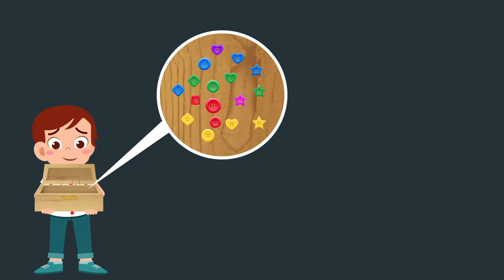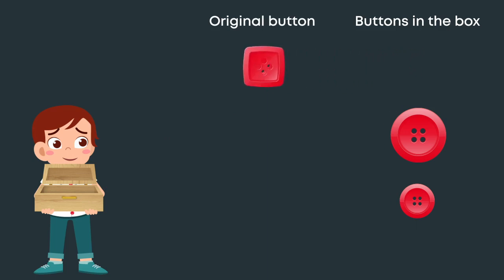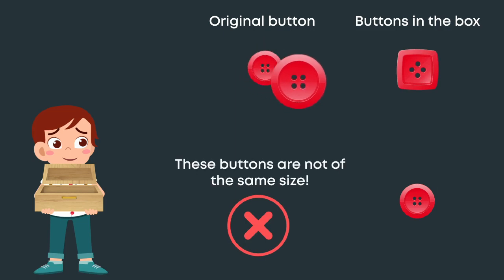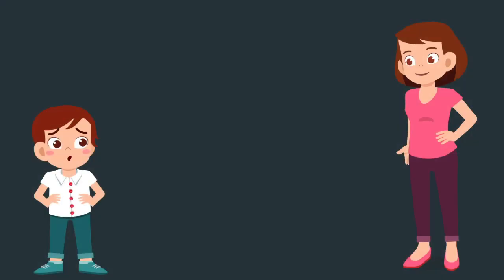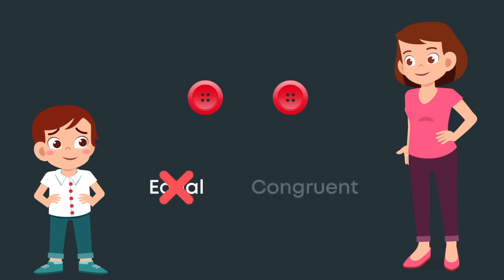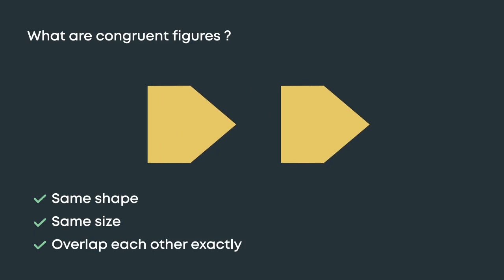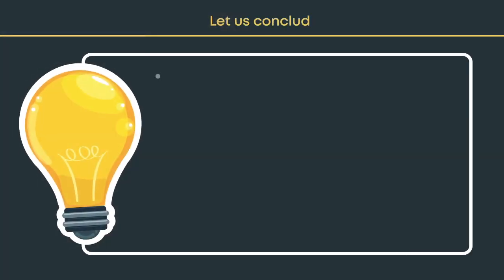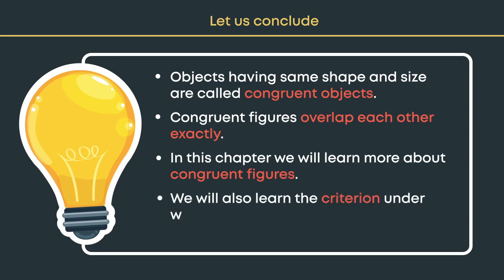Class 7 | Congruency of triangles | Chapter Introduction | Learning with Countingwell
Have you ever made a paper cut design by folding a piece of paper in exactly half? Why do we fold the paper in half? It is so to give a clean look to our design. Here, we are using something known as congruence to ensure that the two design patterns are the same in size.

Similarly we use the concept of congruency of triangles in our daily lives.

To know more, lets have a glance through the Chapter ‘Congruency of triangles'